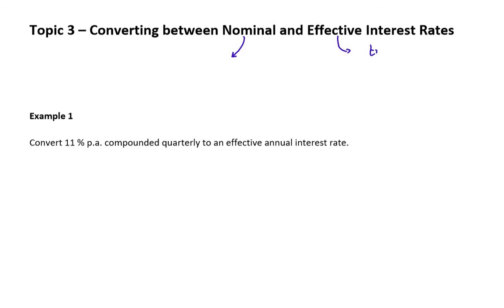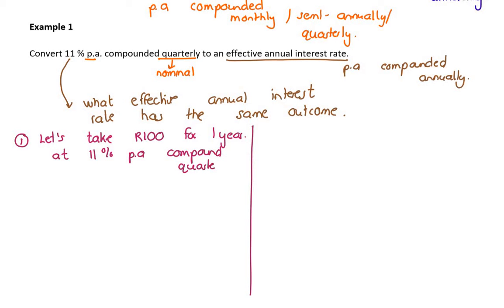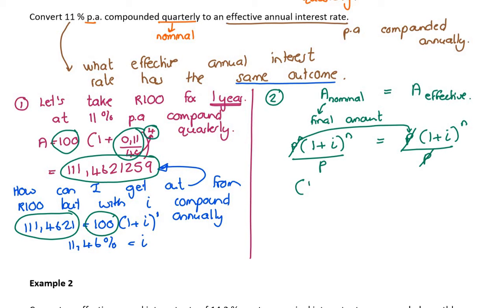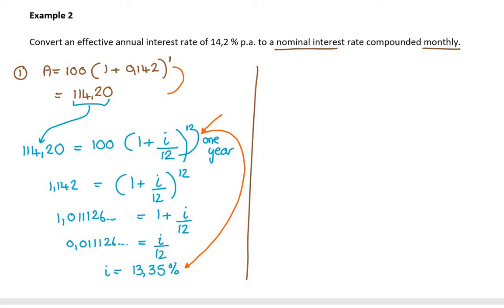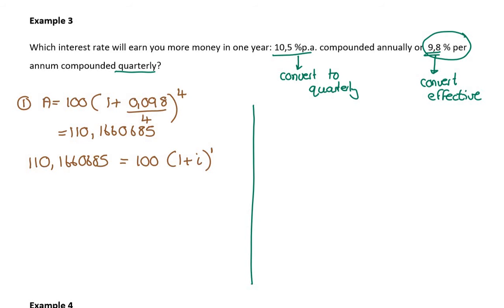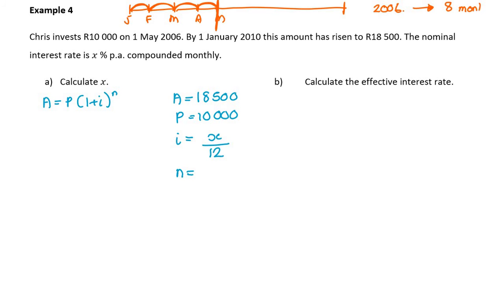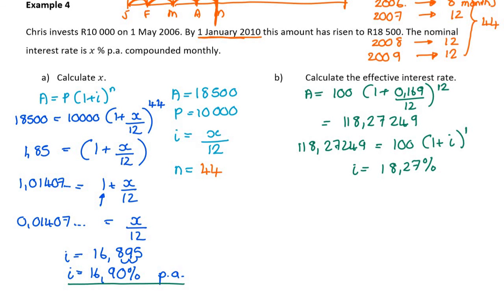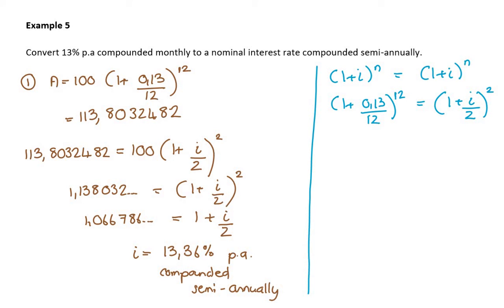Grade 11 Financial Maths - Topic 3 - Converting Between Interest Rates